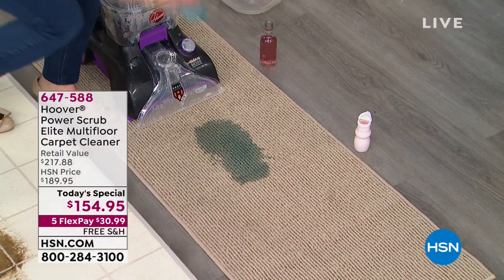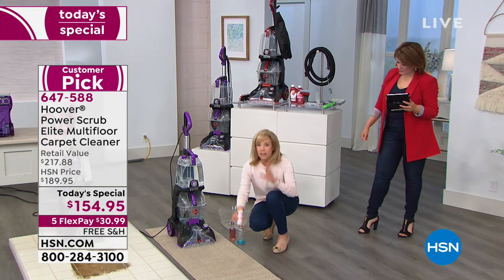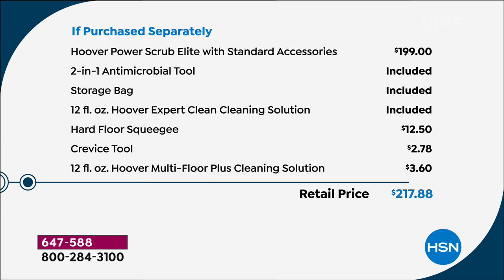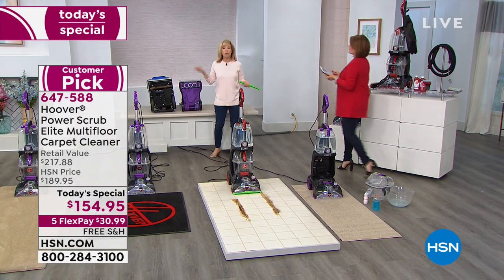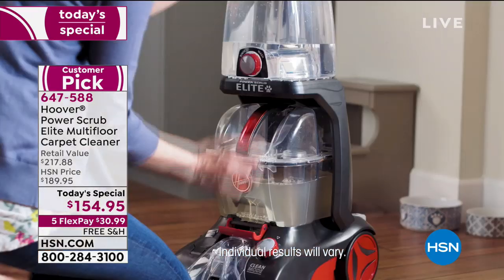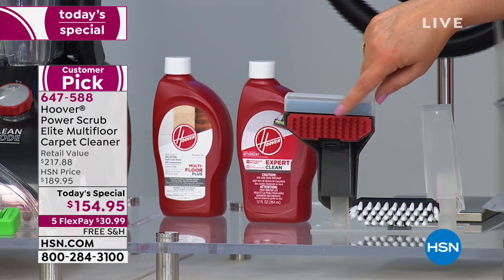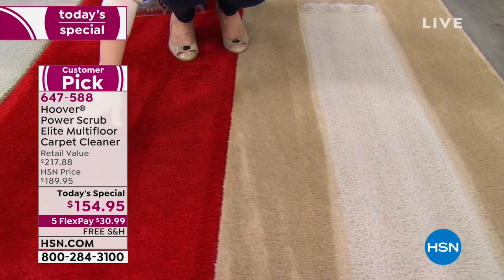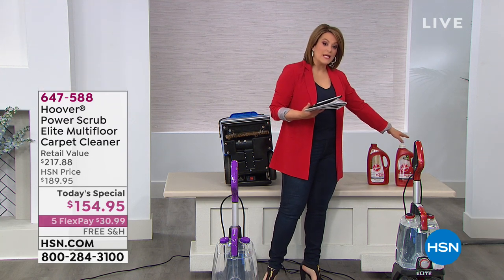Hoover Power Scrub Elite Multifloor Carpet Cleaner with ...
Hoover Power Scrub Elite Multifloor Carpet Cleaner with Accessories
Take the work out of carpet cleaning. With its wash/rinse mode and SpinScrub brush system, Hoovers Power Scrub Elite easily tackles embedded dirt in carpeted and fabric surfaces  so you get it done fast and get on with your day.

    Power Scrub Elite carpet cleaner
    Squeegee attachment
     2in1 tool
     Crevice tool
    Quickstart guide
    Owner's manual

Bundled Goodies

    12 fl. oz. Expert Clean solution
    12 fl. oz. Multifloor Plus solution